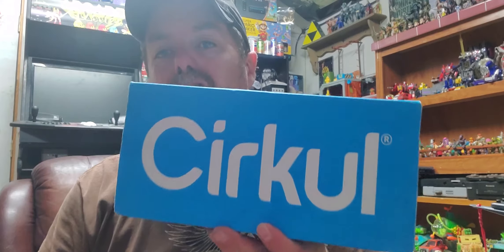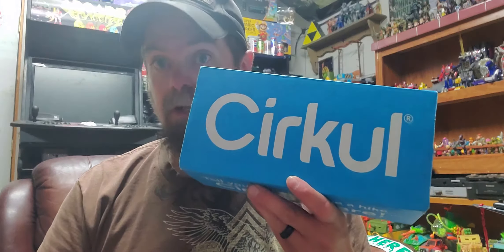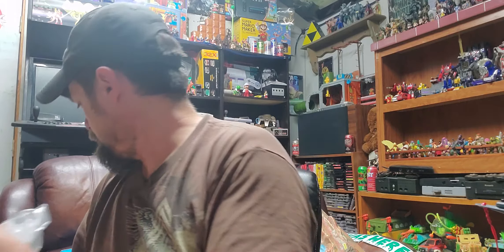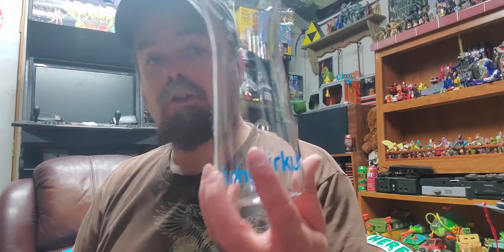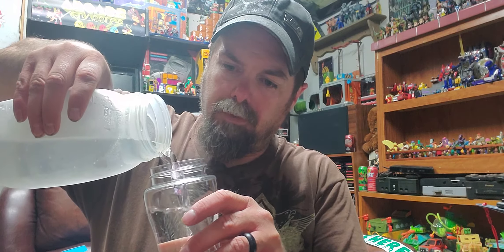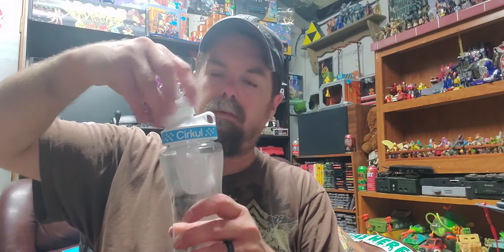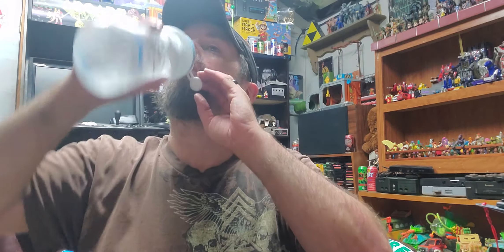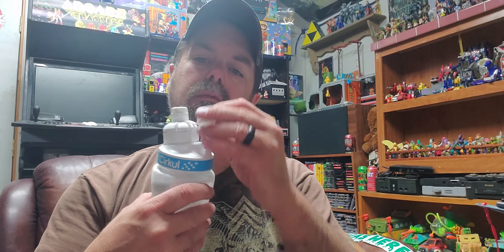Cirkul Taste Test Review